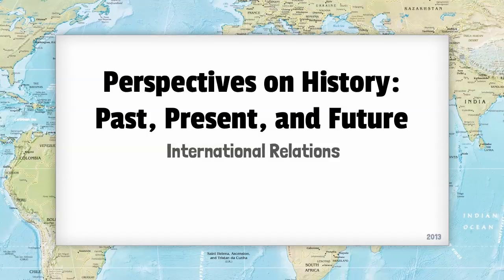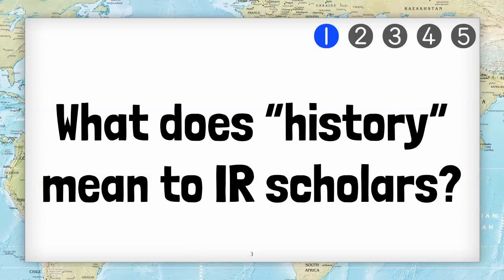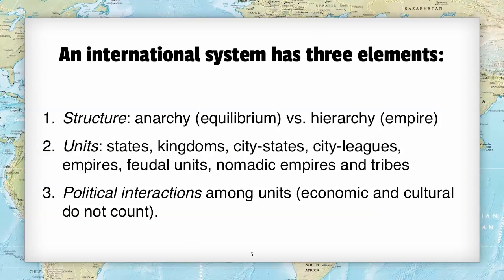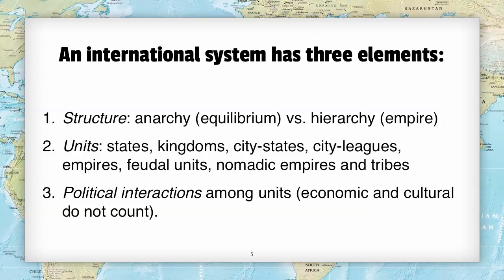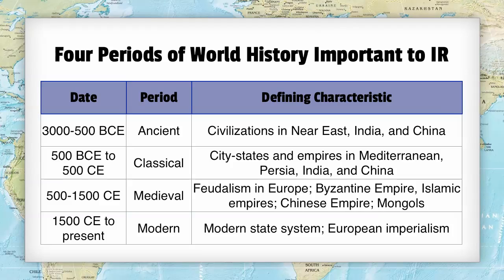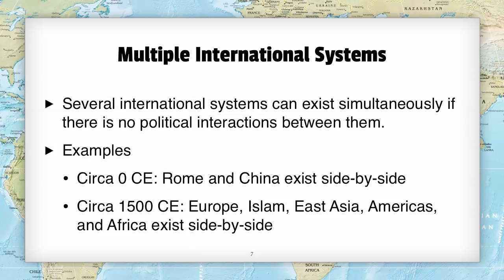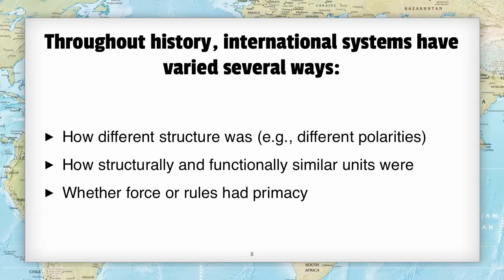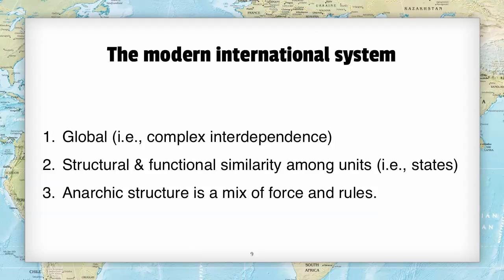Perspectives on History